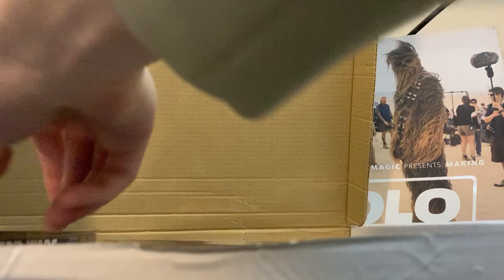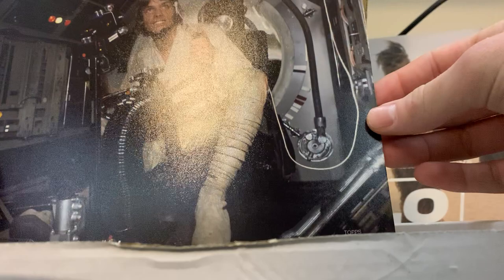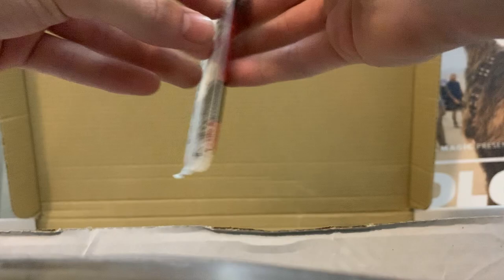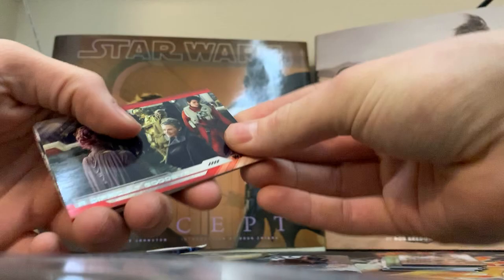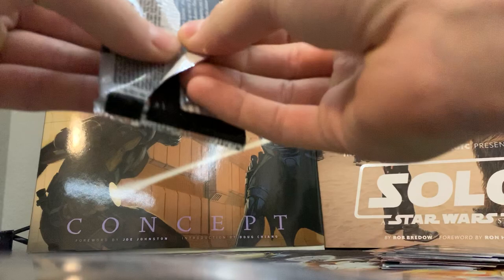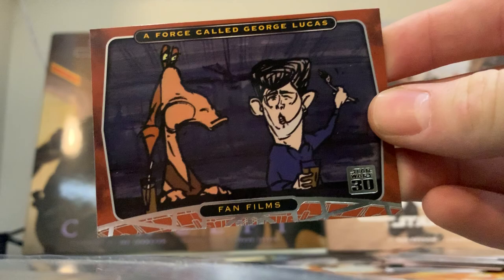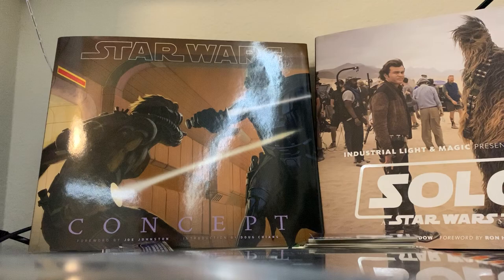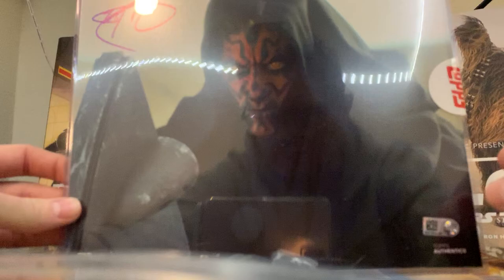OPENING the TOPPS UK Master Jedi Mystery Box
Straight from the TOPPS U.K. Online store this is the Jedi Master Mystery Box. Inside is 2 autographed authentic photos and a bunch of TOPPS trading cards.